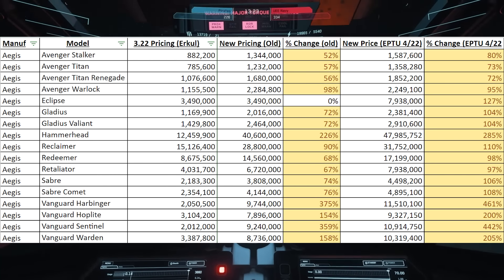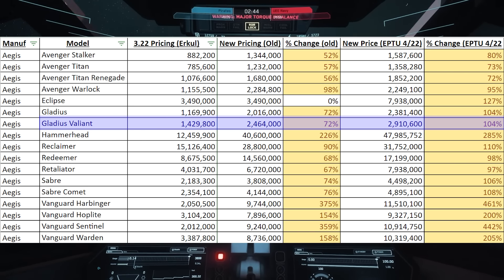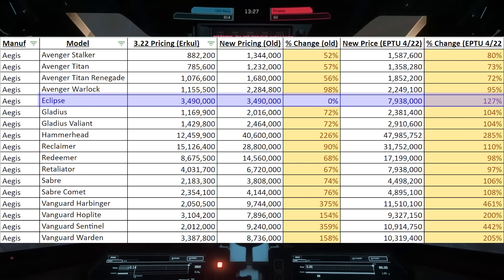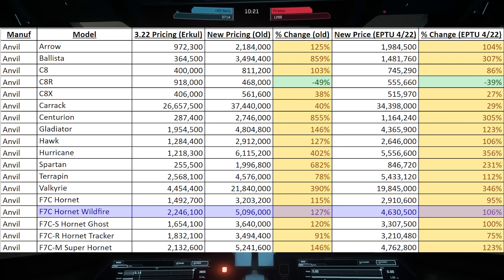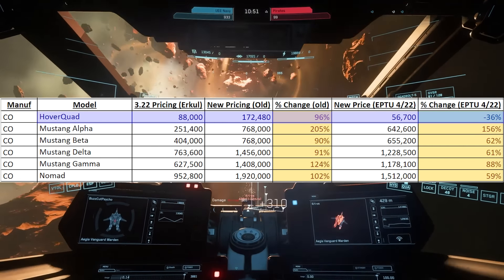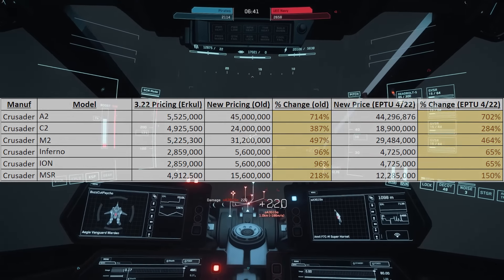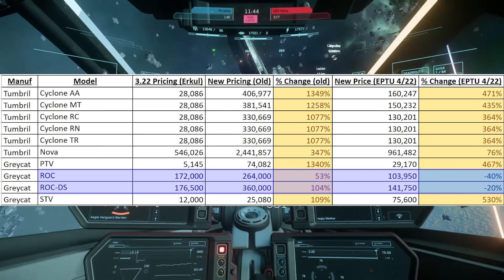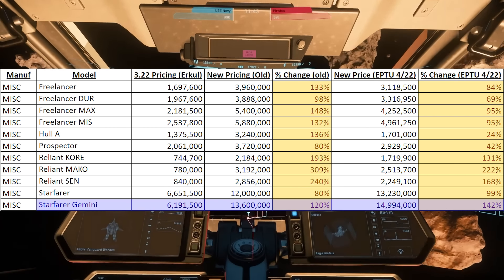Incoming Wipe as Star Citizen Ship Prices Go Even Higher! [EPTU Confirmed]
In this Star Citizen video, I am following up on my last price hike video, where, as of CIG's price publishing to the EPTU (essentially super private test server) the ship prices in Star Citizen are even higher than previously leaked in many cases, with a few notable exceptions cheaper than the leak. Ground vehicles seem to be normalized at a good price point.

The HUGE news? We're getting a wipe. Finally. So I'll go through each hull and let you know what ships to pay attention to, which stand out, and where you should be focusing your attention.

Coupled with that wipe means a lot of empty wallets, and a lot of ships suddenly becoming a whole lot less affordable for everyone, unless people find new exploits or way to print money that they try and keep secret before the methods are inevitably linked to the community.

00:00 Introduction
00:32 Aegis Dynamics
03:25 Anvil Aerospace
05:32 Alien Trash
06:03 Argo
06:25 Consolidated Outland
07:07 Crusader Industries
07:42 Drake Interplanetary
08:59 Greycat / Tumbril
09:52 Mirai / Kruger
10:16 Misc
11:18 Origin Jumpworks
12:31 Roberts Space Industries
13:43 Conclusion